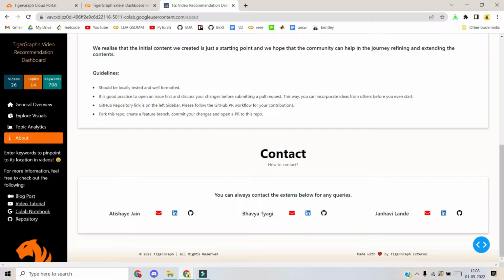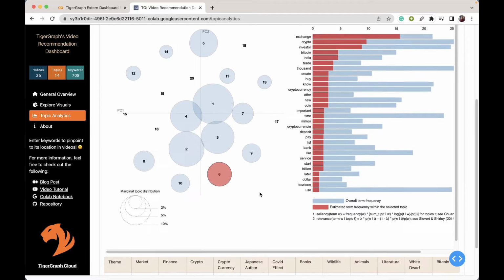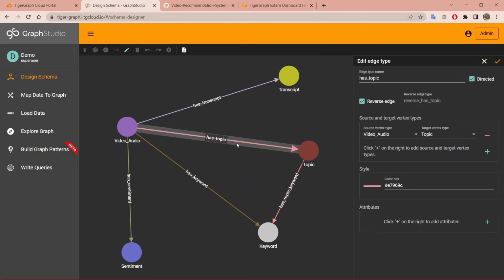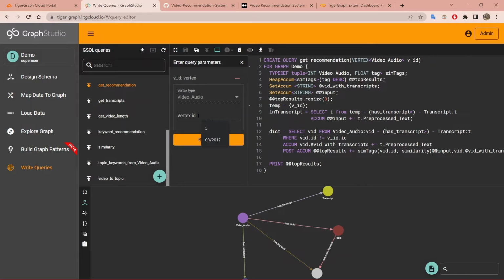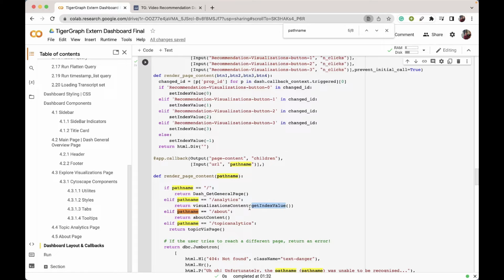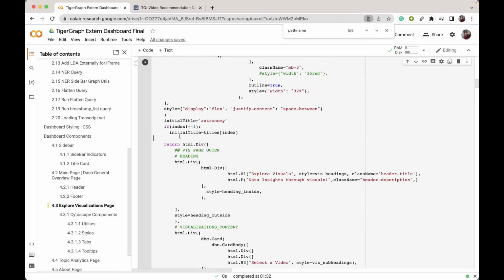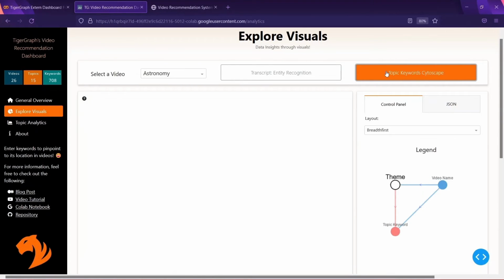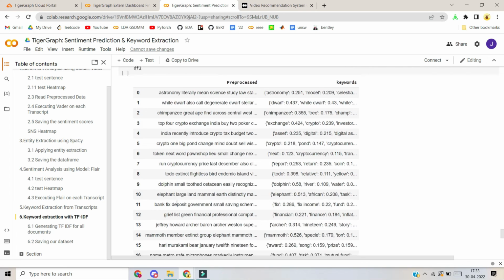TigerGraph's Video-Recommendation-System 🐯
This is a tutorial to building  a Graph database-based tool to get your favourite videos recommended based on provided keywords along with the ability to pinpoint where the keyword was spoken in the videos! The dataset incorporates a variety of themes like finance, cryptocurrency, animals, astronomy, literature, authors etc.

The topics analytics page will allow you to find an interactive topic model generated on the dataset that coordinates the similarity between different topics and the videos they belong to using Latent Dirichlet Allocation.

Head over to our explore visuals section to dive deep into the dataset by looking at various entities and a dynamic cytoscape to visualise the network of keywords we are working with. You can observe how various keywords appear in different videos and the vast graph that connects them!

00:00 Intro
00:36 UI walkthrough
04:40 Getting started with TigerGraph
08:09 Connecting to cloud and Loading jobs
09:16 Quaint queries
11:06 Chain callbacks in TigerGraph
12:12 Multipage functionality & Data Transfer
17:39 JavaScript Integration
19:44 Topic Modeling with LDA
20:33 Integrating Cytoscape
22:51 Sentiment Prediction
23:26 Named Entity Recognition
23:41 TF-IDF Keyword Extraction
24:04 Dazzling Dashboard!

Happy exploring graph technology!